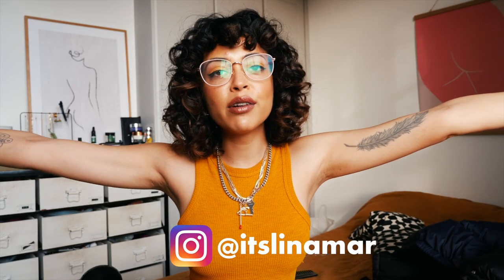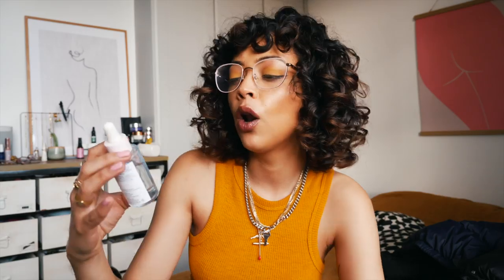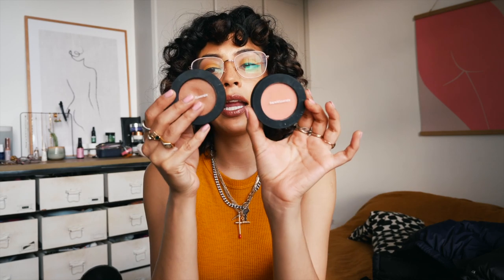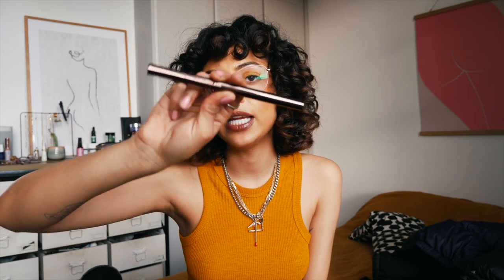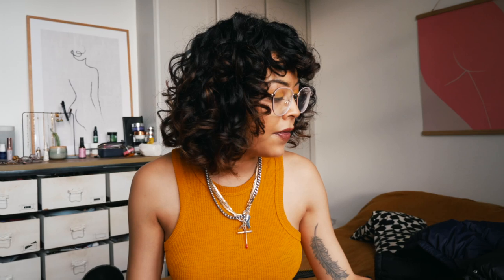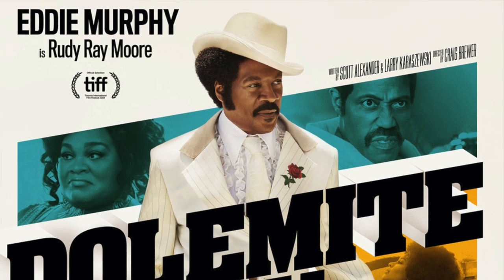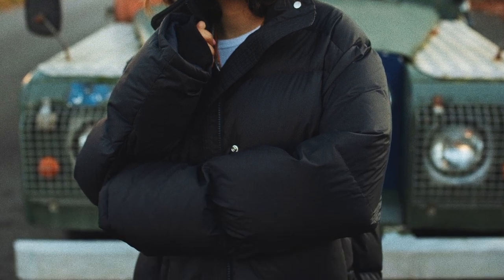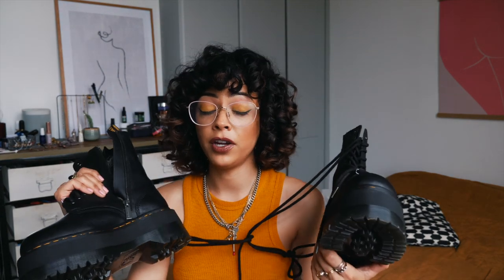CURRENT FAVOURITES | NOVEMBER 2019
FAVOURITES
☞ Crabtree & Evelyn rose body melt
☞ Glossier Super Pure Serum
☞ Davines Love curl controller
☞ bareMineral bounce & blur blushers
☞ Illamasqua lipgloss in "Grind"
☞ Hourglass brow pencil in "Ash"
☞ L'oreal Matte signature eyeliner in "02 Blue"
TV/MOVIE
☞ Dolemite is my name - Netflix
MUSIC
☞ Krept & Konan - Salaam
FASHION
☞ Puffer Jacket - Arket
☞ Dr Martens X Dollskill - SOLD OUT

Camera:
Panasonic Lumix GH5
Panasonic Lumix GX8
GoPro Hero 5

Panasonic 12-32mm Lens

Editing Software:
Final Cut Pro X & Apple Motion 5